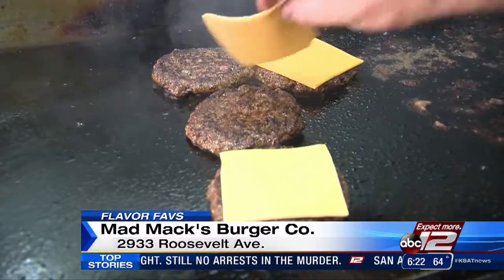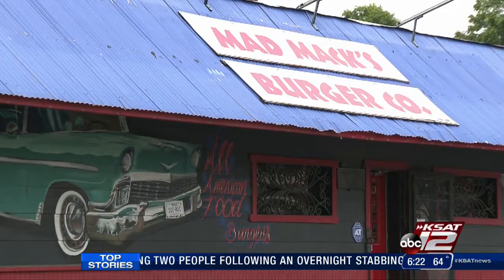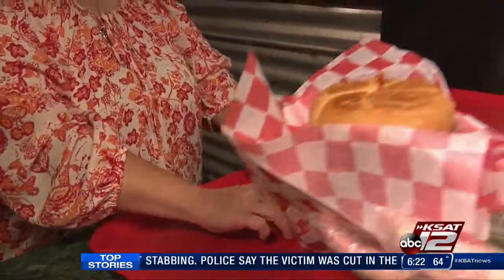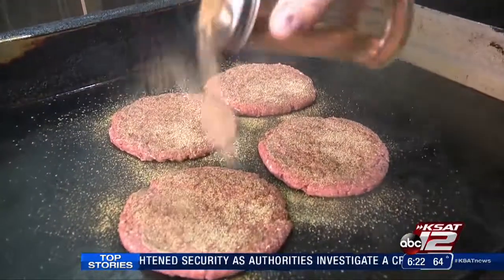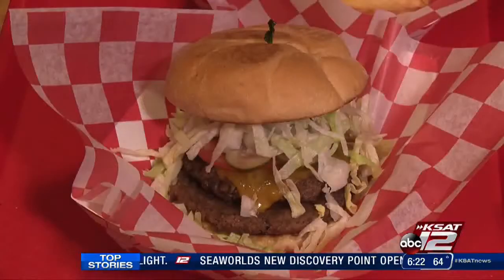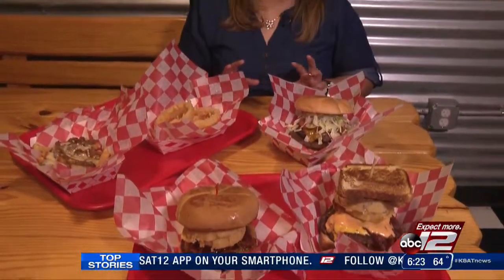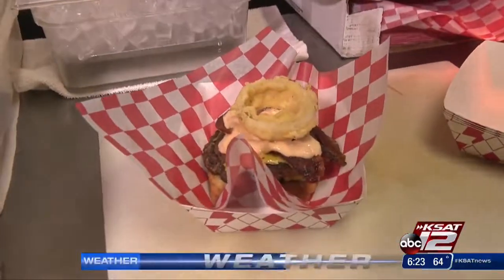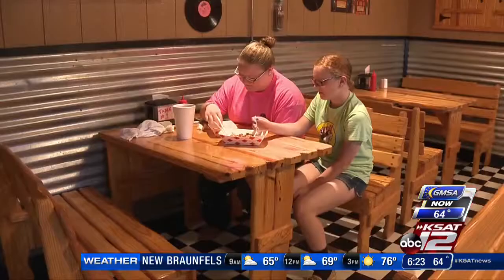South Side burger joint gains following with classic menu items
Cheese, lettuce and tomato. The simple toppings are what make a classic hamburger one of the best. Mad Mack’s Burger Co. on San Antonio's South Side is sticking to the classic recipe.